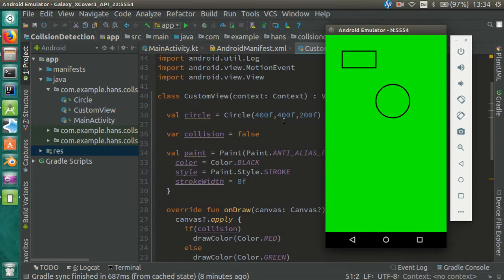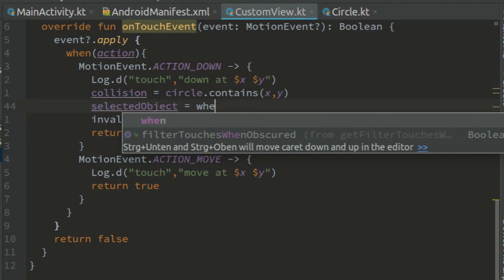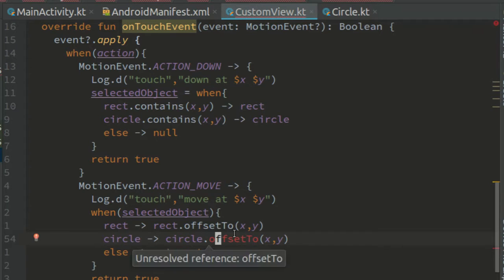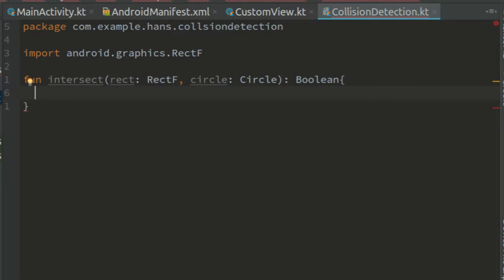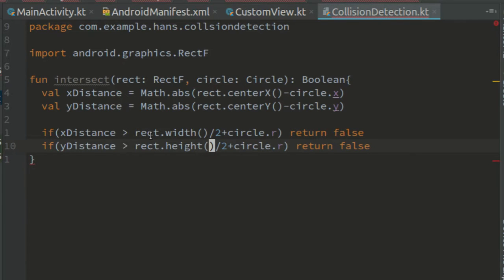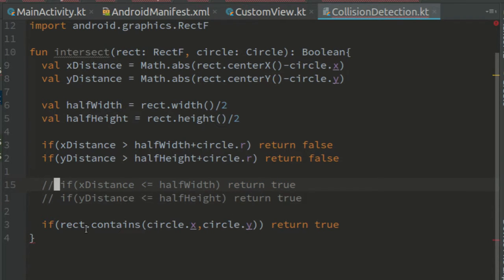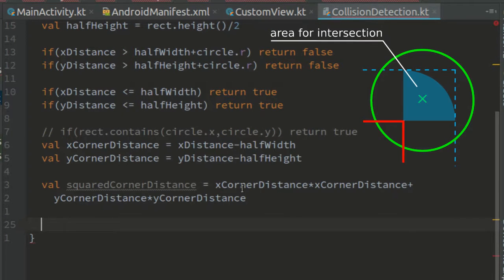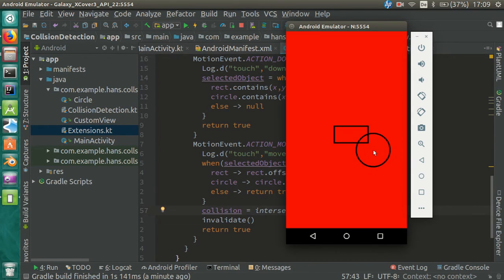Android+Kotlin - Collision Detection - Circle x AABB